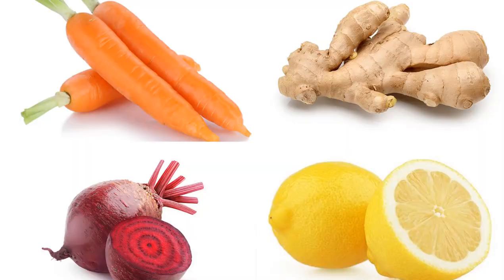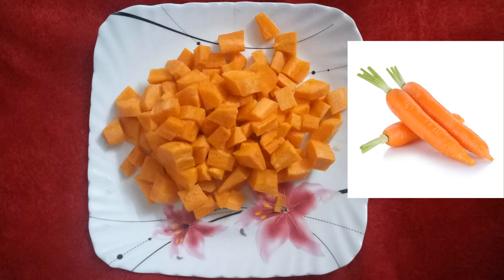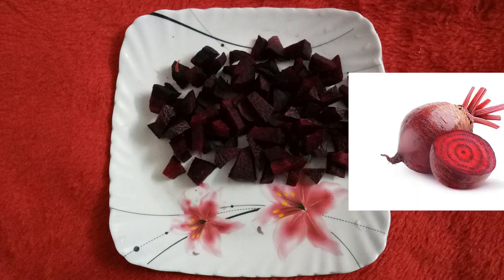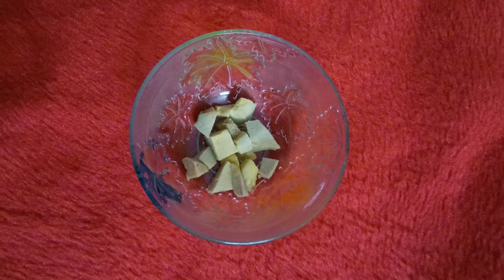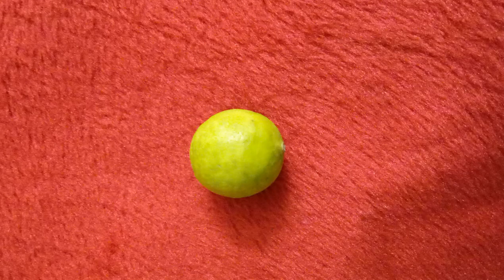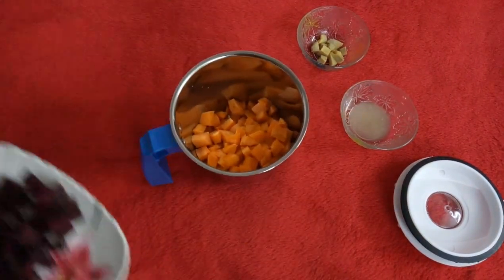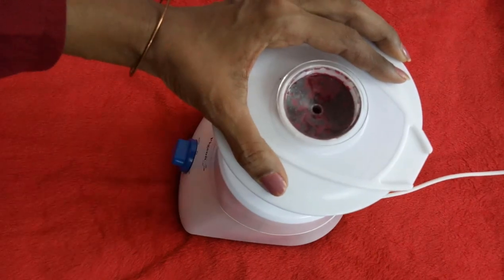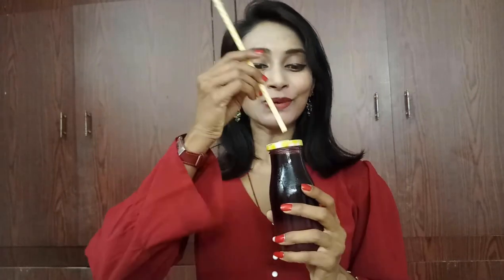Miracle Drink Vs Glutathione | Skin Lightening & Brightening | SahiJeeth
In this video, A Miracle Drink for Skin Lightening & Brightening.

ROPOSO: SahiJeeth